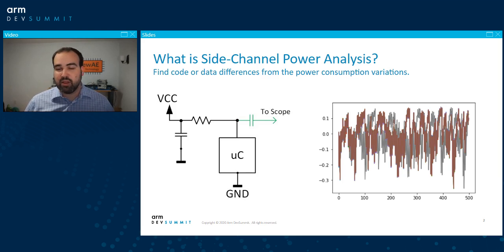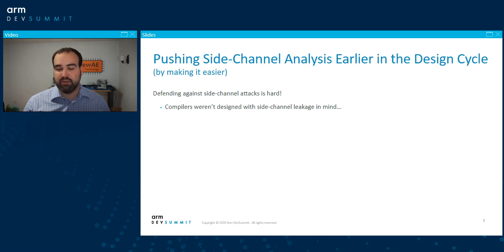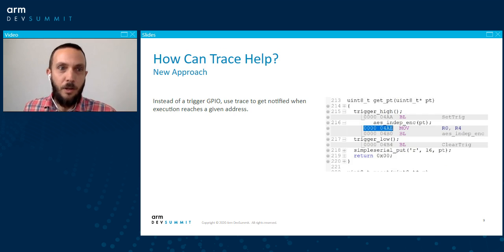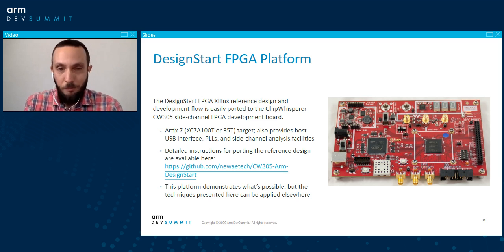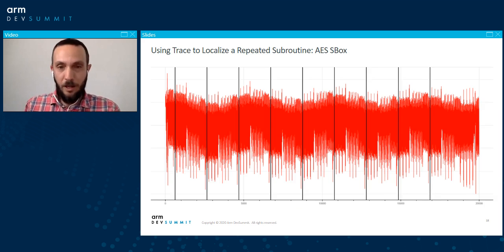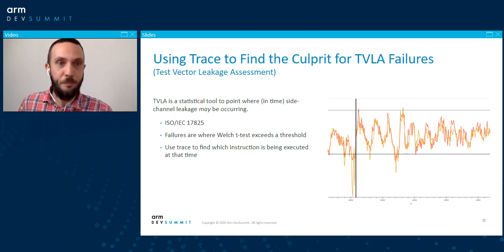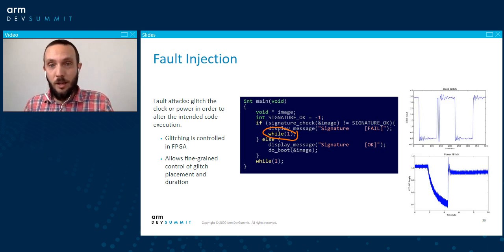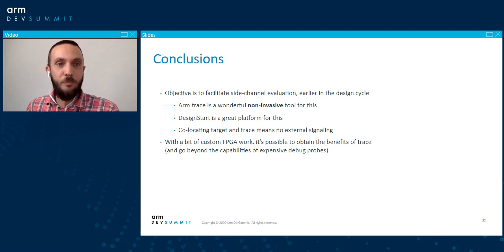[Arm DevSummit - Session] Bringing Side Channel Power Analysis to Early SoC Design Stages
Abstract: Side-channel power analysis (SCA) is a powerful method of recovering cryptographic secrets from devices. Arm DesignStart allows developers an easy way of adding custom IP to Arm cores; by adding SCA equipment to the DesignStart solution, advanced analysis can be started in the early stages of the design. This talk covers all the details required to accomplish this with open-source tools.

Presenters: Colin O'Flynn, C.T.O., NewAE Technology Inc., Jean-Pierre Thibault, Senior Security Engineer, NewAE
Target Audience: Architect,Hardware Engineer
Topics: IoT, Microcontrollers, Security, SoC Design, OpenSource, Performance Analysis, Standards & Certification,
Type: Technical Session
Conference Track: Chip Design Methodology